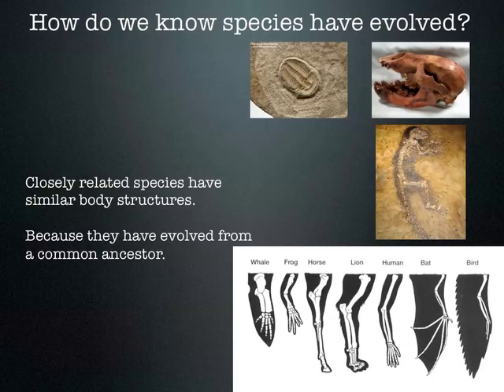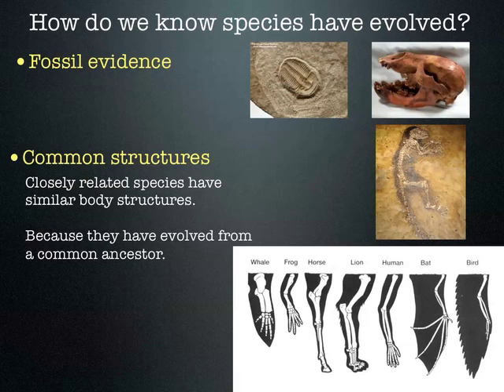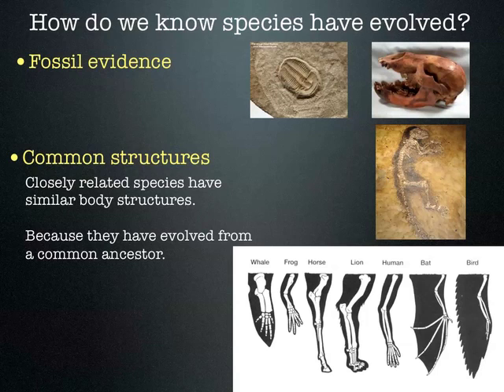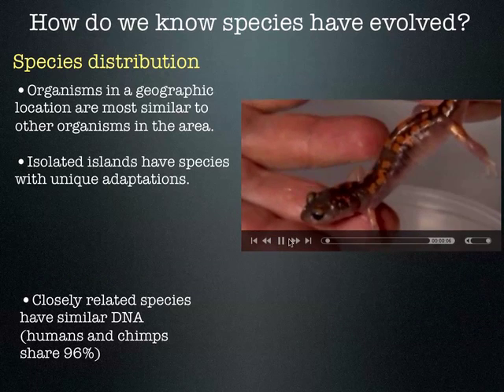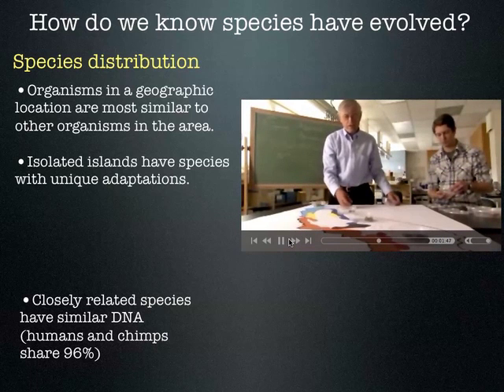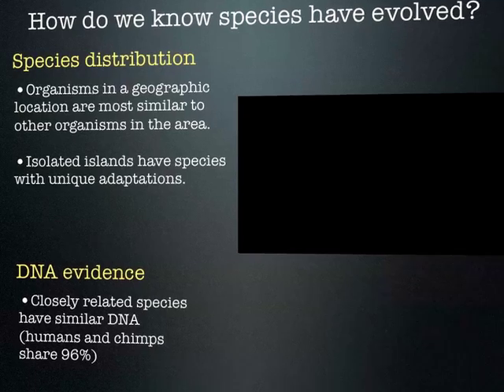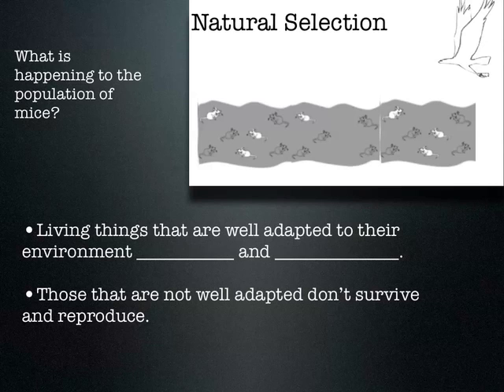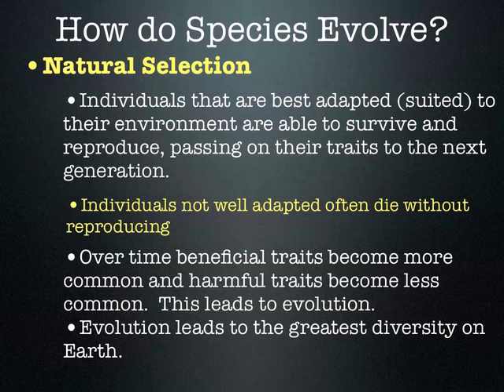SCI 7 - Natural Selection - Steps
In this video we cover the steps of natural selection